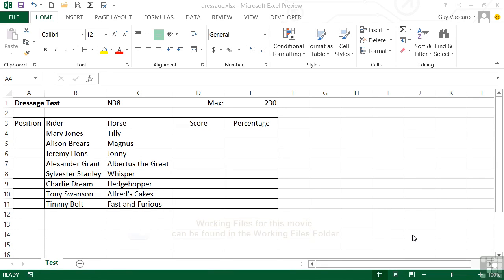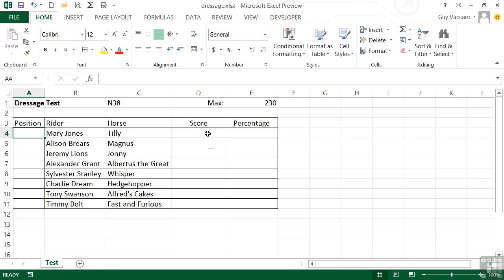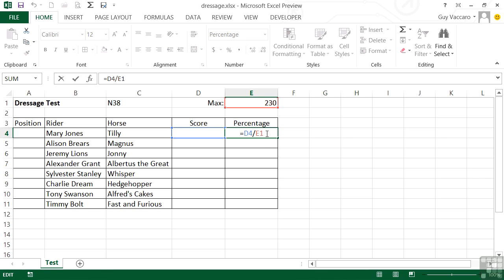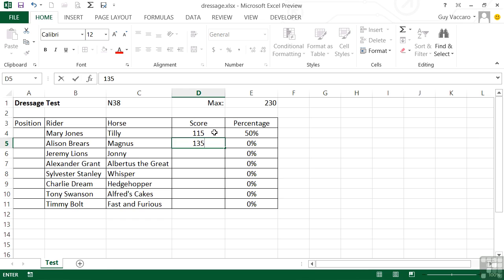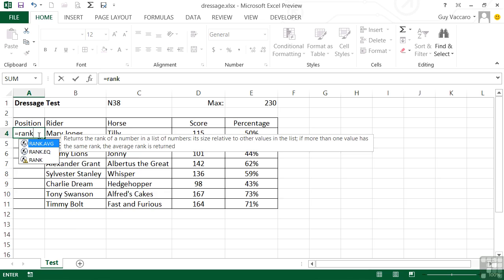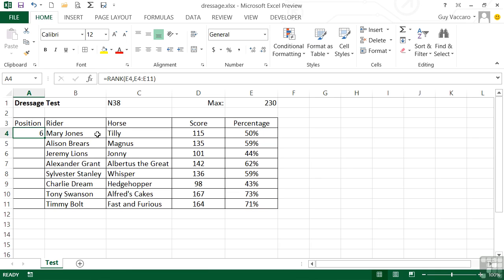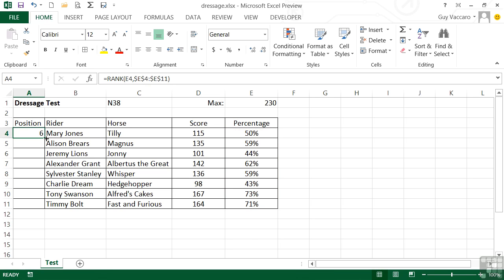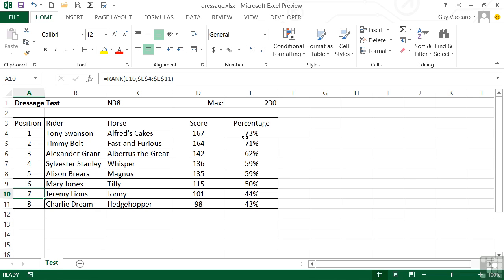1508 Use Of Rank To Calculate Placings